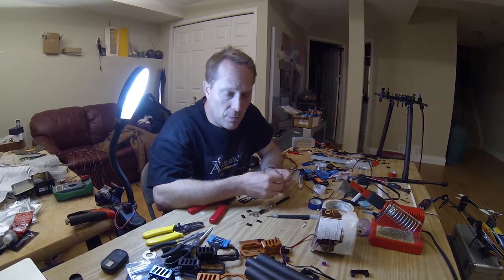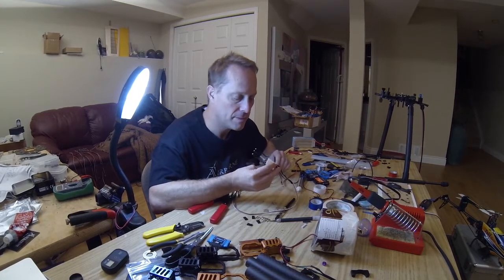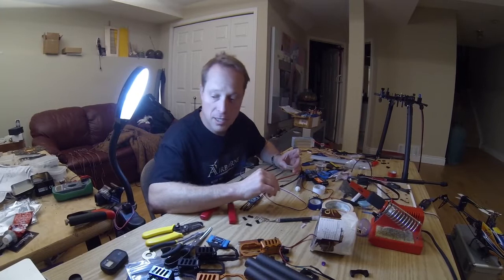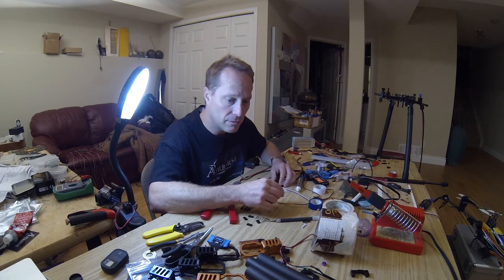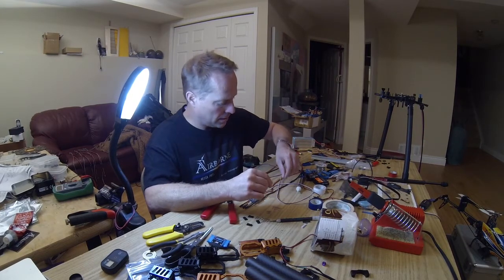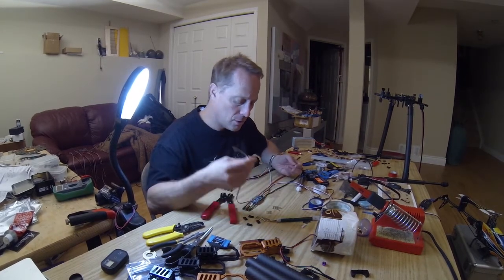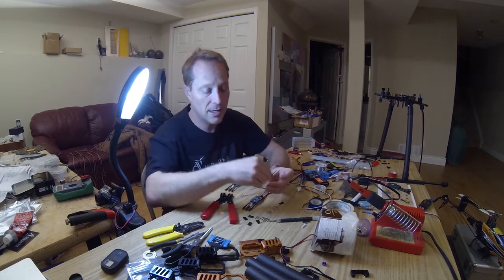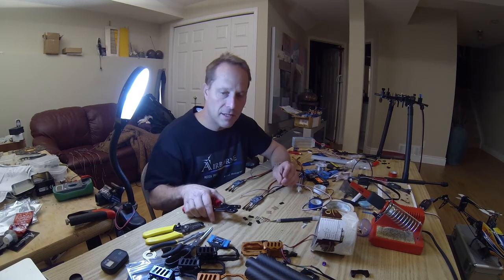Building a UAV; Safety First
Safety checking and modification of Electronic Speed Controls (ESCs) to fit a large UAV Hexacopter. Emphasis on safety during the building process of a UAV.